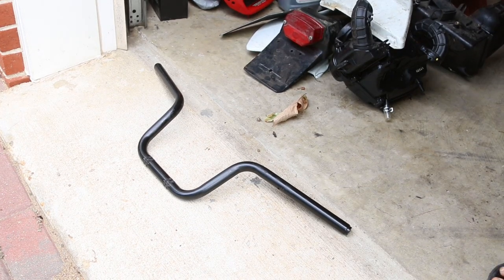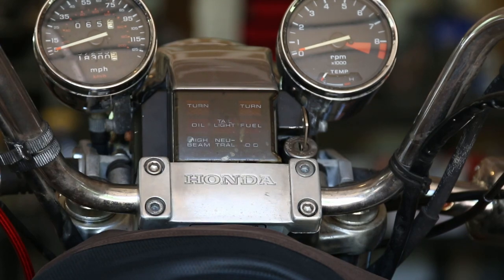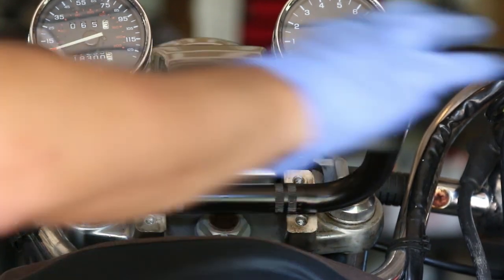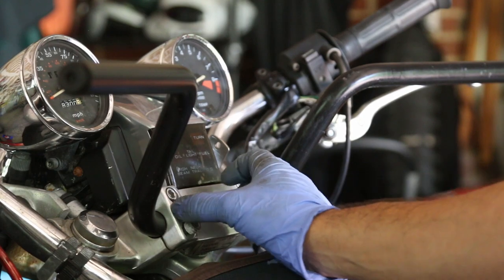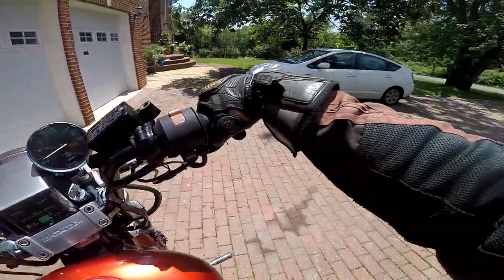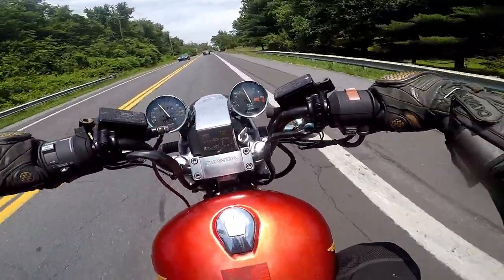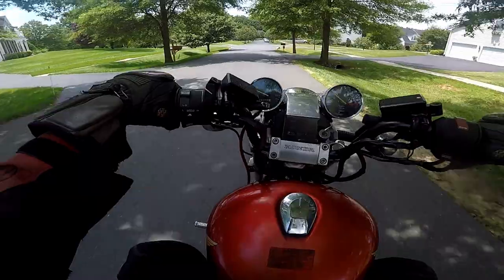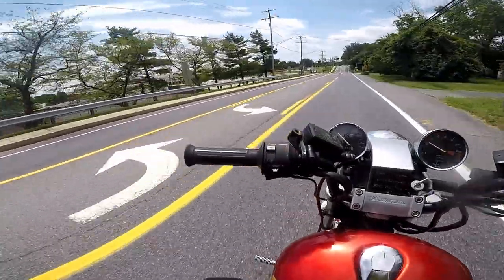Fitting dirt bike handlebars to a Honda Shadow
Interested in selling your old car and are located within the Washington DMV area msg me at Why would anyone want to do this? It handles better, turns better and has alot more dexterity. Win Win